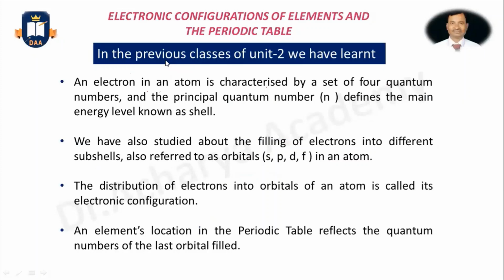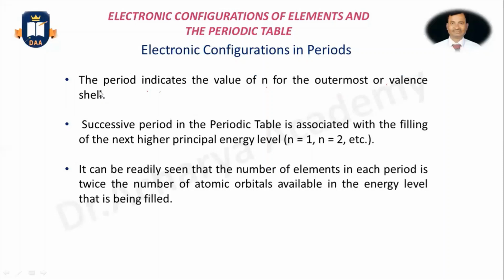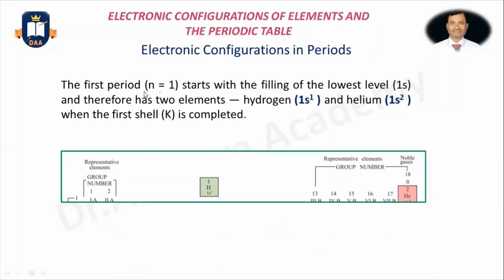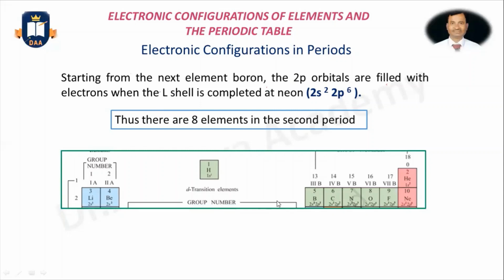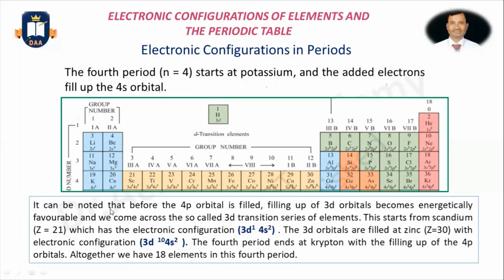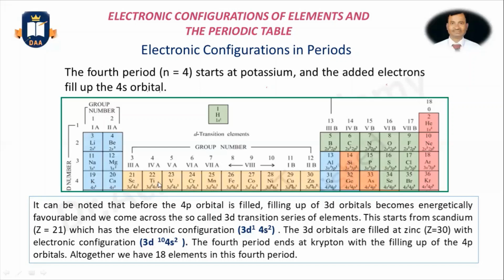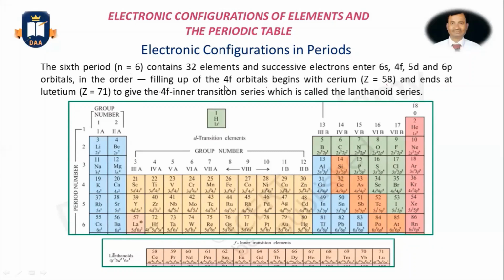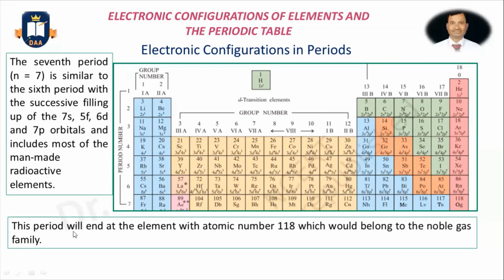(CBSECH11-050) Electronic Configurations of Elements and the Periodic Table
This class explains Electronic Configurations of Elements and the Periodic Table